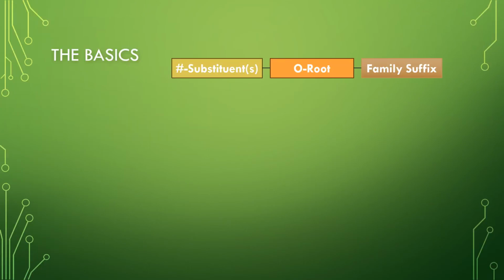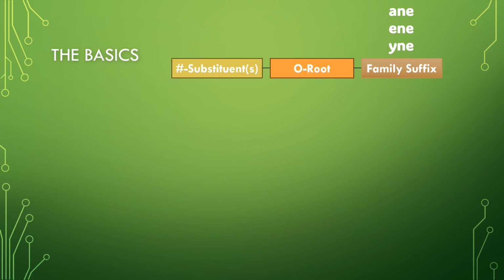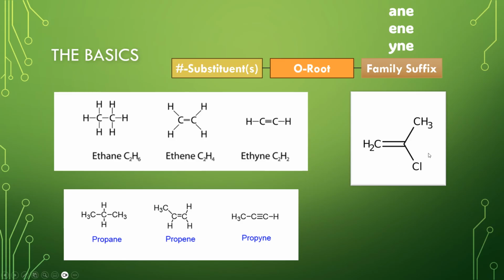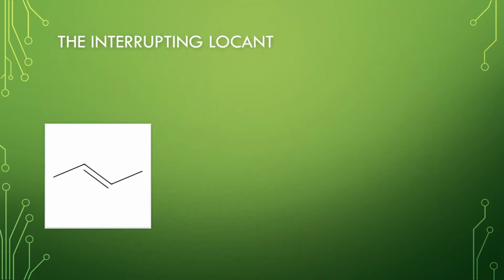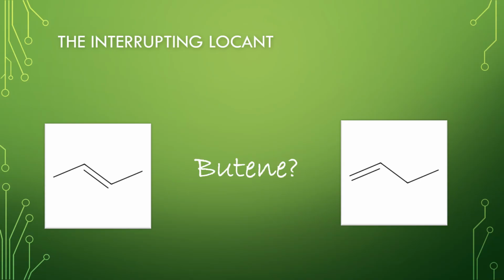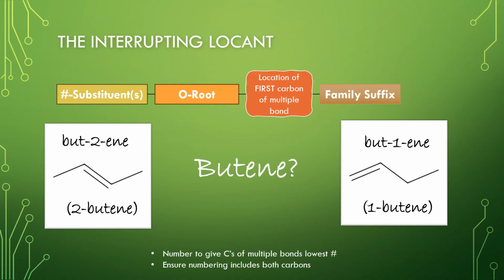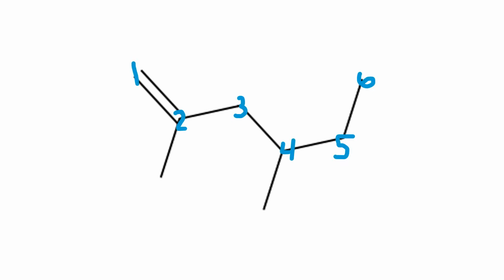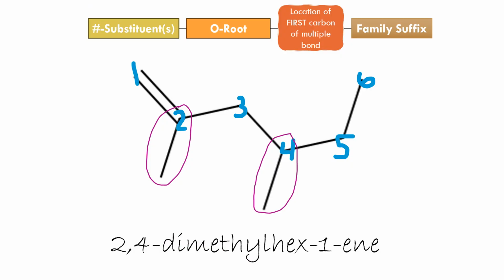Alkene and Alkyne Nomenclature